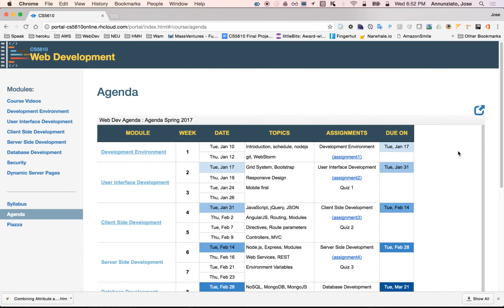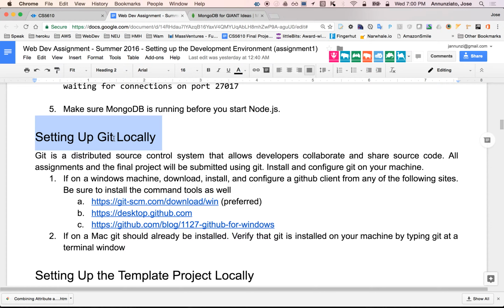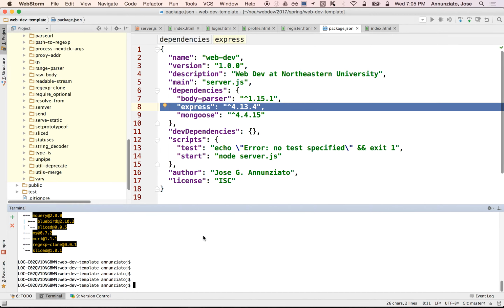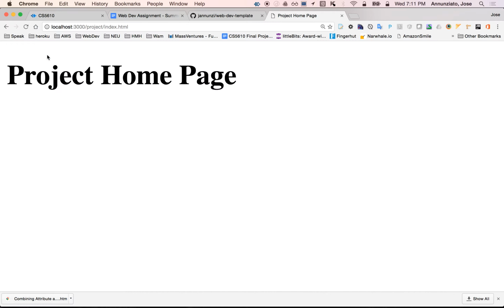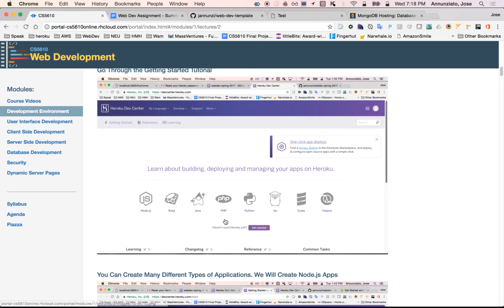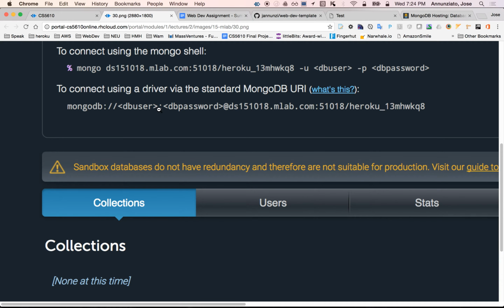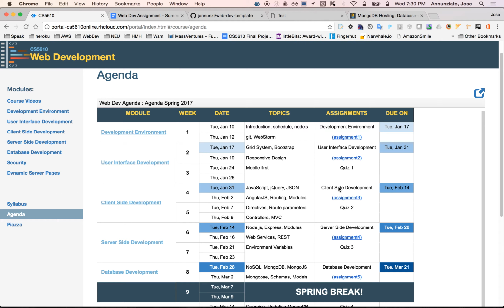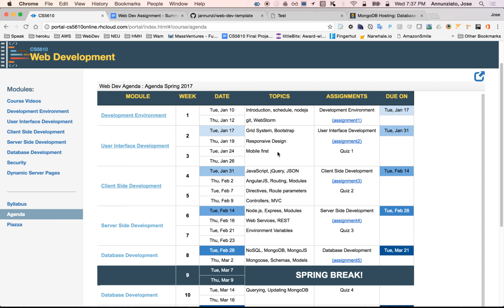3) course agenda - webdev spring 2017